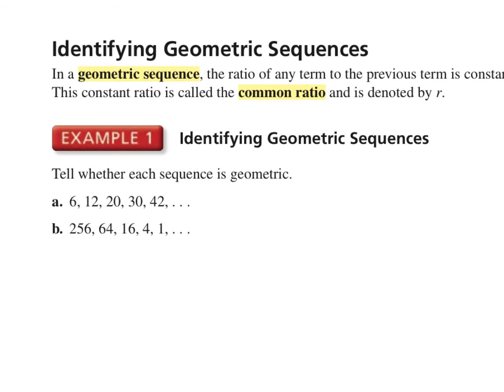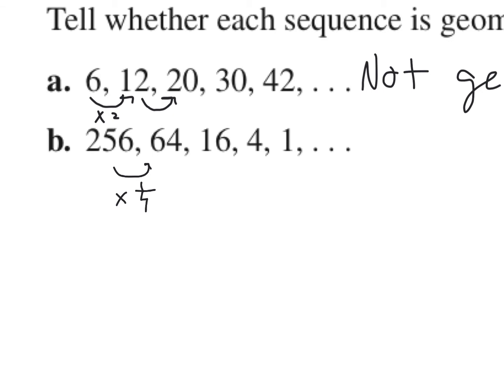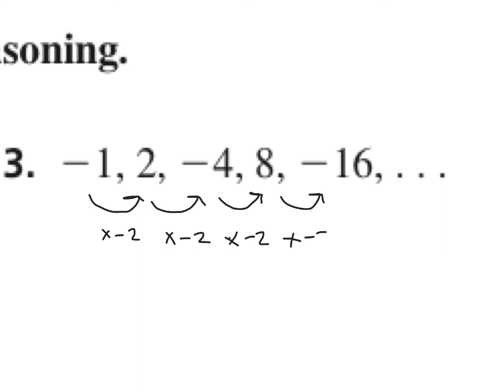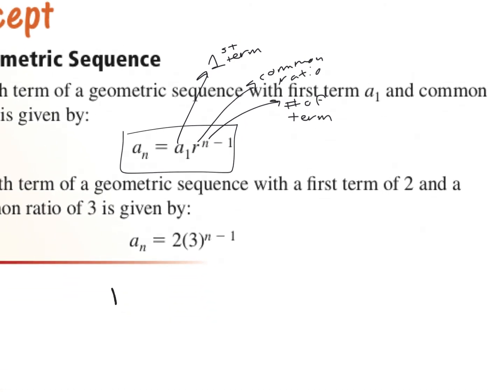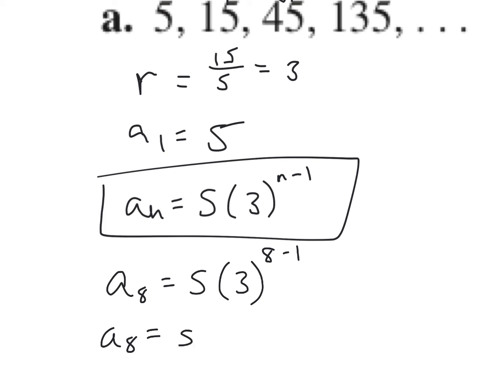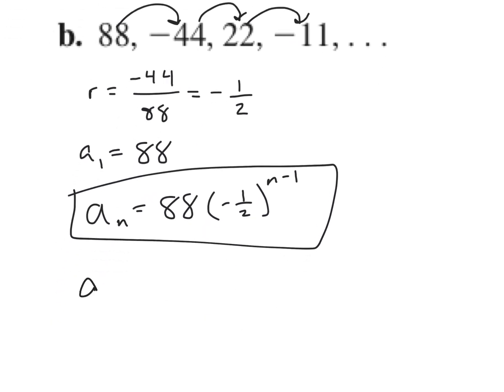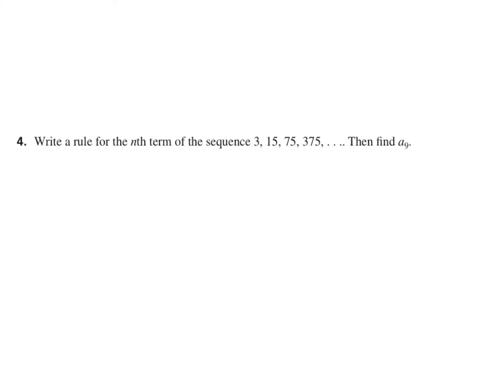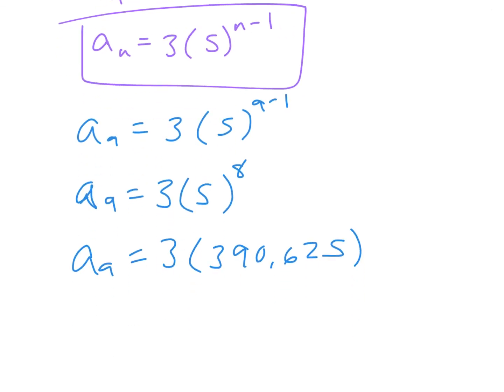5.10 ALG2 8.3 PART 1.mp4